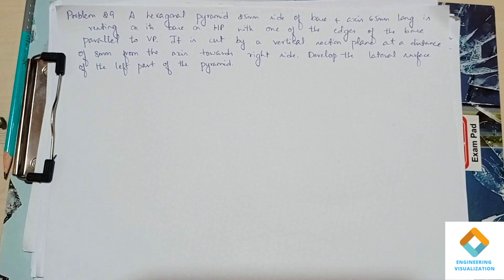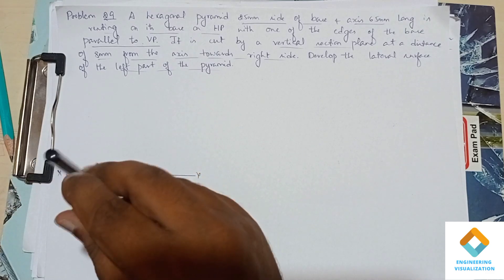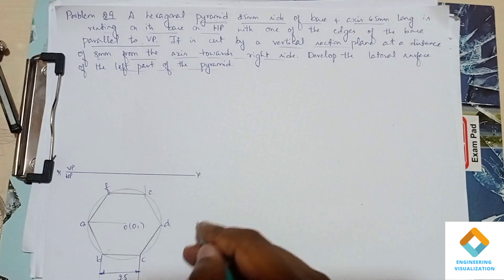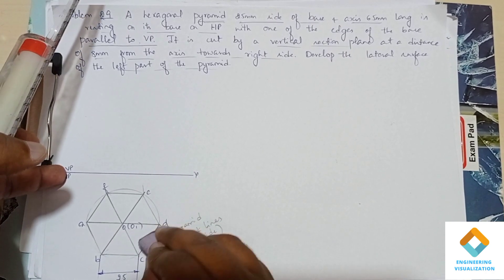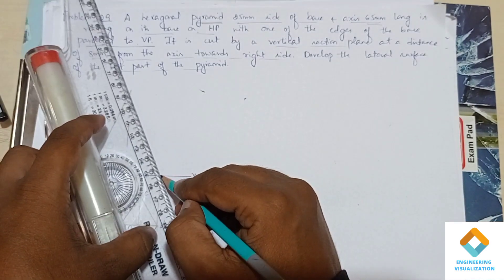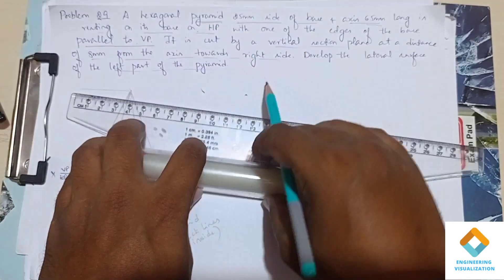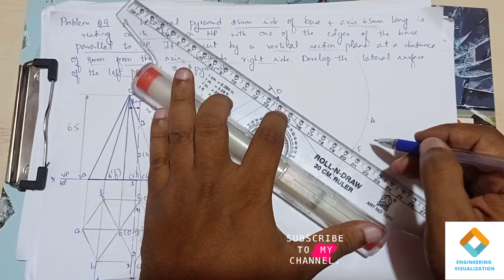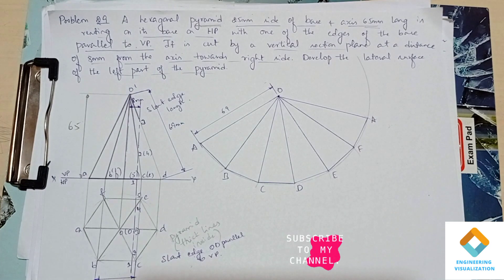Development of Hexagonal pyramid